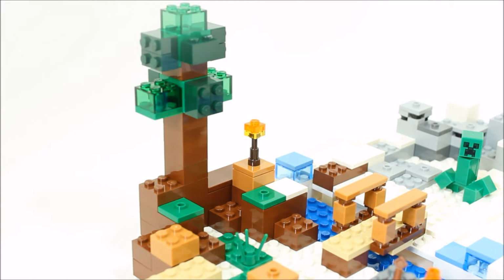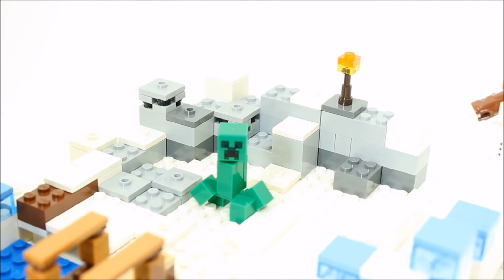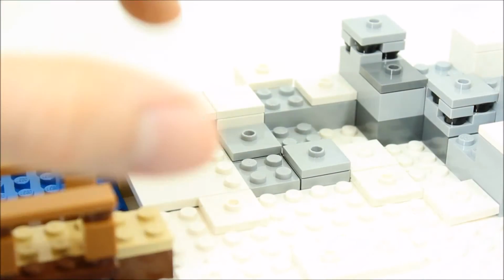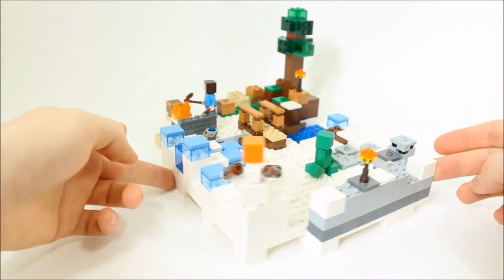LEGO MINECRAFT SNOW HIDEOUT 21120 ALTERNATIVE BUILD SNOW BIOME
Checkout Our Lego Minecraft Snow Hideout 21120 Alternative Build Snow Biome & Step By Step Tutorial!

-Far Away by MK2 Dance & Electronic